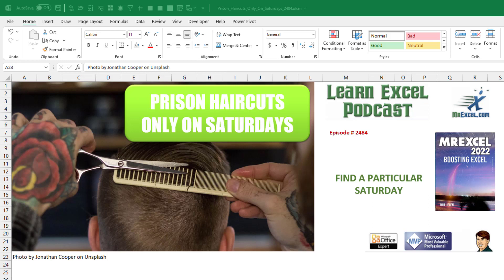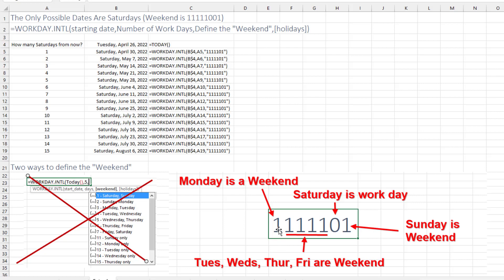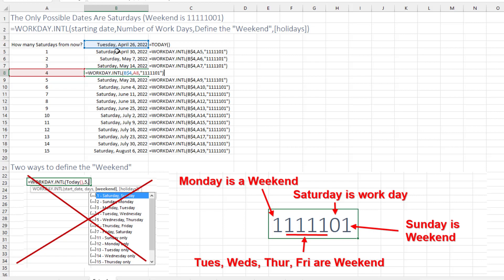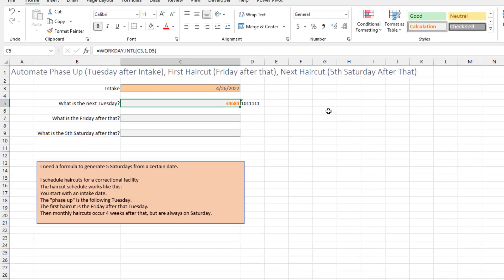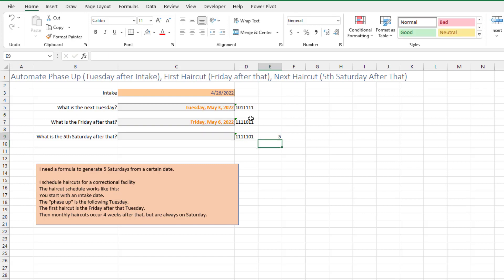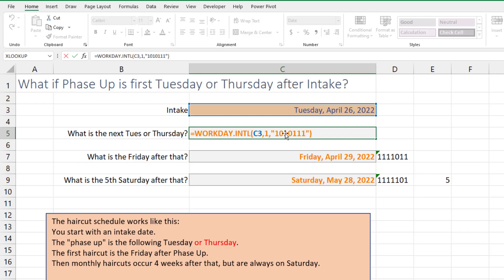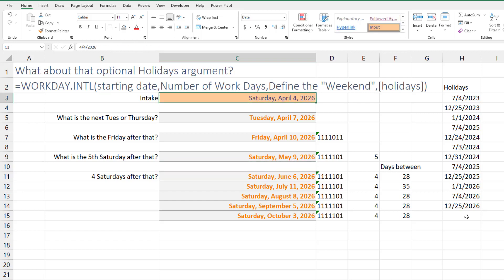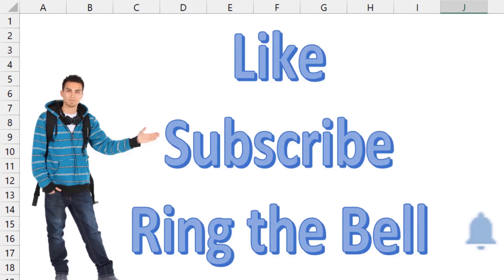Excel To Schedule Prison Haircuts Only On Saturday - Episode 2484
Microsoft Excel Tutorial: Using the WORKDAY.INTL function to make sure you never schedule on a certain day of the week.

In this video, we tackle a complex scheduling problem using Excel. The question comes from Robert, who needs to schedule haircuts for a correctional facility. The challenge is that the first haircut must occur on a Saturday, and then subsequent haircuts must be scheduled every four weeks on a Saturday. But here's the catch - the barber only works on Saturdays, making it a bit more complicated to generate the schedule.

Thankfully, there is a powerful tool in Excel that can solve this problem - the WORKDAY.INTL function. This function allows you to specify a starting date and the number of workdays you want to add to that date. But the real magic happens when you define the weekend using a text string with seven binary digits. This allows you to specify any combination of weekdays and weekends, making it perfect for our situation where the barber only works on Saturdays.

But that's not all - we also have the option to define holidays using the optional fourth argument in the WORKDAY.INTL function. This comes in handy when the barber doesn't work on certain days, such as Independence Day or Christmas. By specifying these holidays, we can ensure that the schedule is accurate and takes into account any days that the barber is not available.

I love how Excel has a solution for even the most complex problems, and the WORKDAY.INTL function is a perfect example of that. It may not be obvious at first, but with a little bit of knowledge and creativity, we can use this function to generate a schedule that meets all of our requirements. And if you want to learn more about Excel and boost your skills, be sure to check out my new book, MrExcel 2022 Boosting Excel, and my courses on the Retrieve platform.

This video is all about the Excel function for WORKDAY.INTL. It allows you to make sure that you are always scheduling an event to occur on a Saturday, or Tues/Thurs or Friday.
The secret here is the alternate syntax for the Weekend argument.
(0:00) Find a particular Saturday in Excel
(0:25) WORKDAY introduction
(1:37) Find a particular Saturday in Excel
(2:32) Find the next Tuesday
(5:02) Find next Tuesday or Thursday
(5:46) Handling holidays
(6:58) Clicking Like really helps the algorithm

This video answers these common search terms:
Calculation using TODAY() function
Defining weekends in Excel
Excel scheduling formulas
Generating specific Saturdays from today
Haircut scheduling for correctional facility
Handling different weekend situations in Excel
Handling holidays in scheduling
Intake date and Phase Up in scheduling
Monthly haircuts on Saturdays
Using binary digits to specify weekends
Using WORKDAY.INTL for precise scheduling
WORKDAY.INTL function